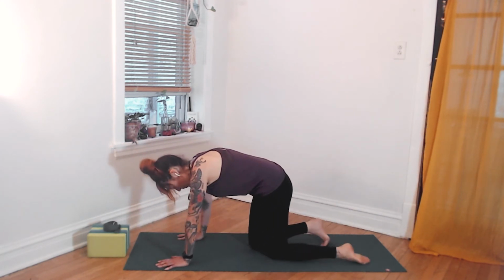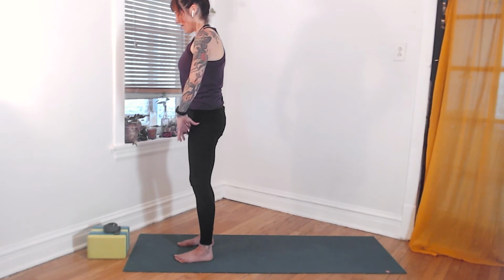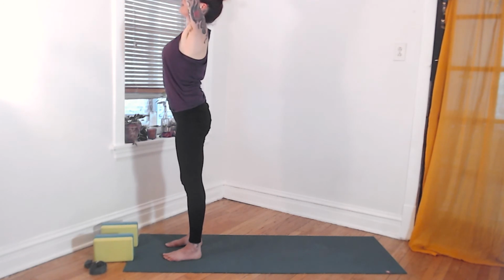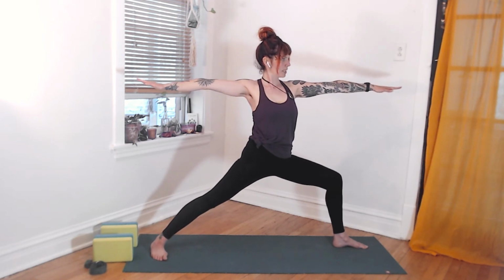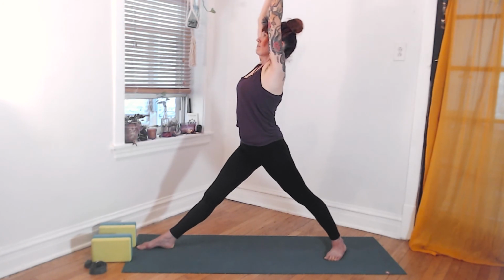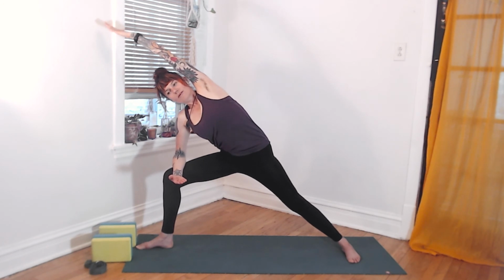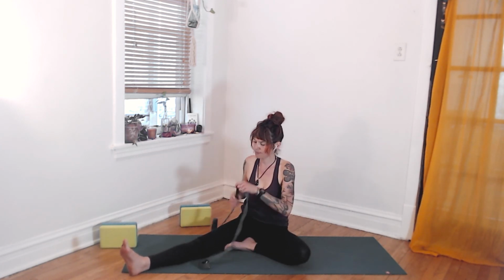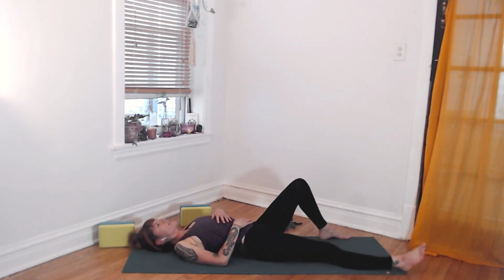Yoga for the Root Chakra | Muladhara Practice with Erica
Find your inner stability and feel grounded with this 32-minute Root Chakra yoga class led by Erica. This practice focuses on balancing the Muladhara chakra, the energy center associated with feeling safe, secure, and connected to the earth.

This class is suitable for all levels and includes poses designed to release tension in the lower body and promote a sense of calm and well-being.

In this class, you will:
* Explore poses like Mountain Pose, Child's Pose, and Warrior variations.
* Learn about the Root Chakra (Muladhara) and its benefits.
* Cultivate a sense of grounding and stability.
* Release tension in the hips, legs, and lower back.

🪑 If this class was challenging on the knees, try our Chair Yoga for Beginners Course: